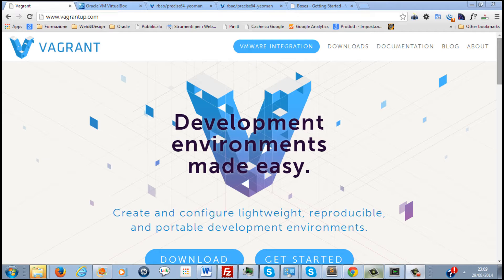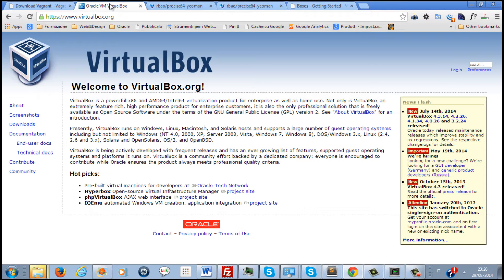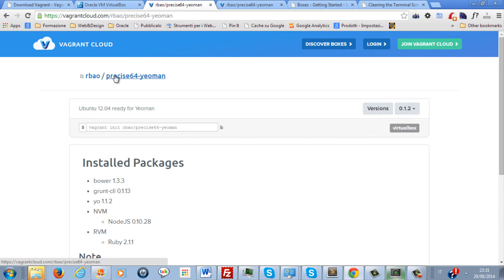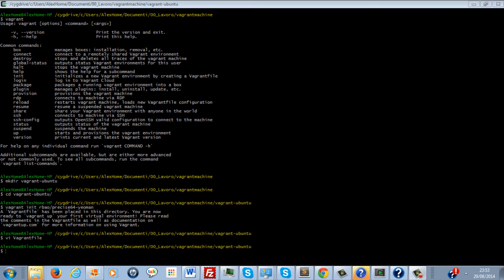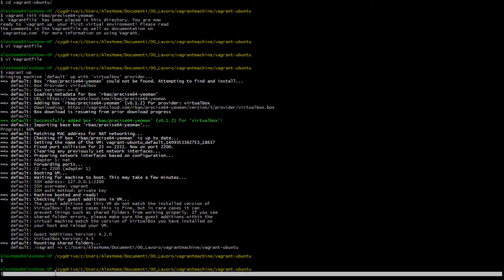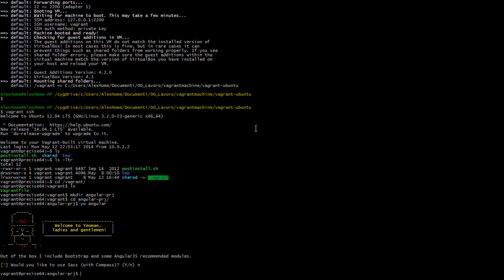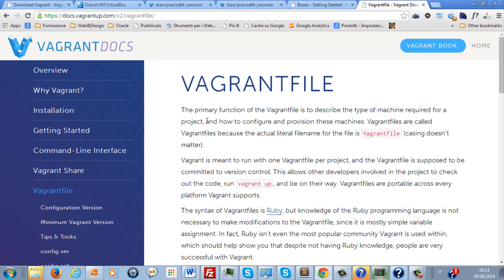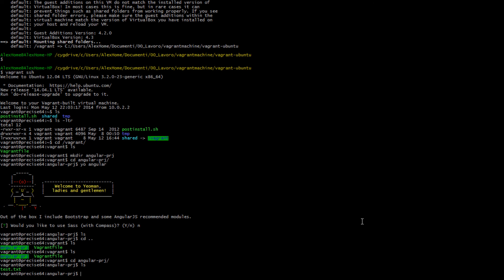[ENG] Vagrant - Ubuntu Dev stack up and running in 5 minutes [TUTORIAL]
In this tutorial, Alex will show you how to create your first Vagrant machine and setup your complete Linux development environment in 5 minutes or so! Get up and running with Vagrant, and forget about things like "it works on machine".